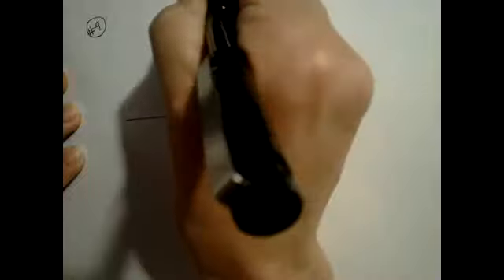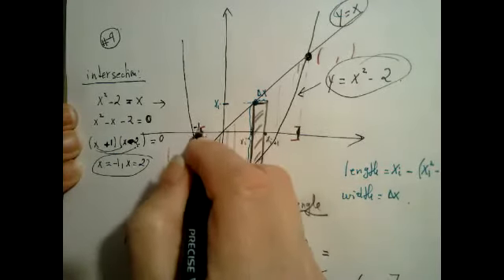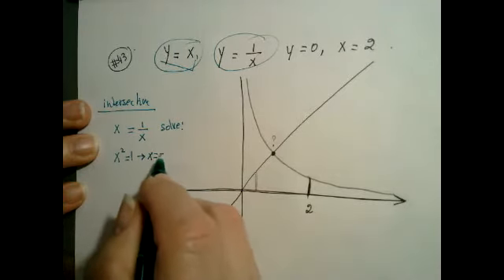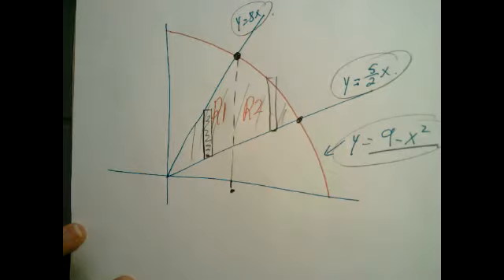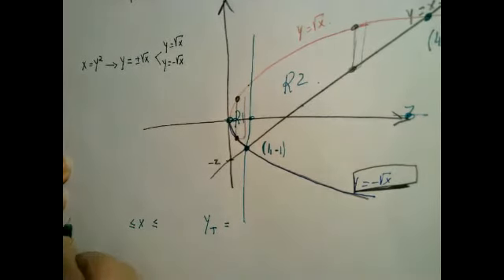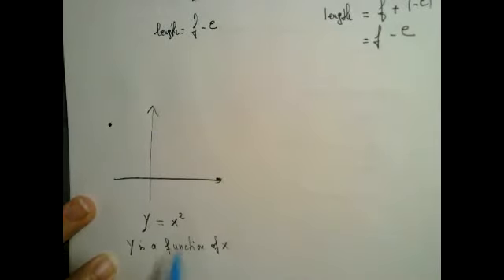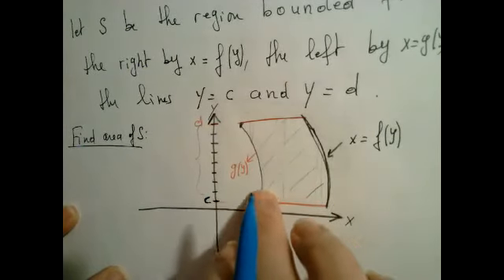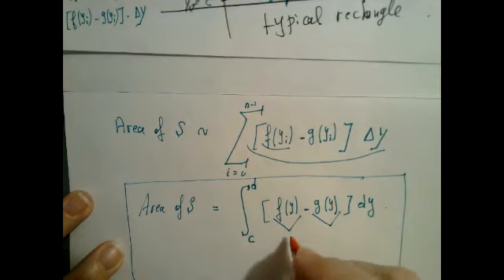January 19, 2022 MA164